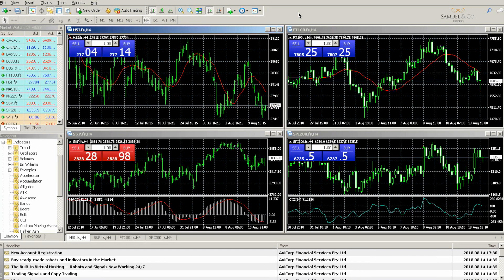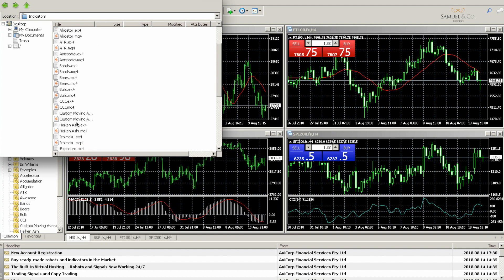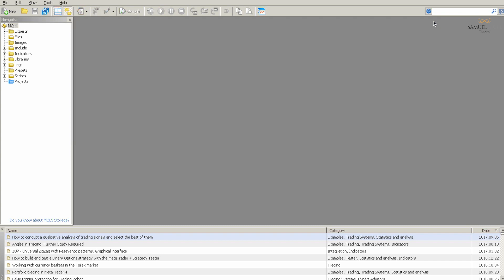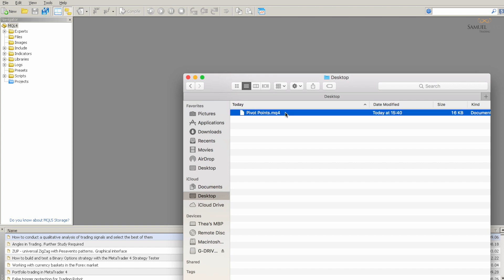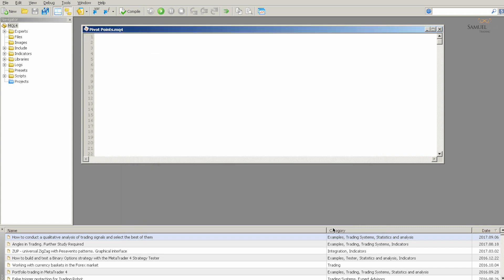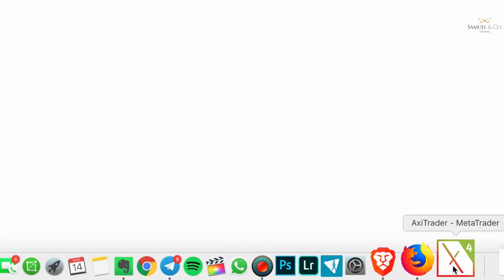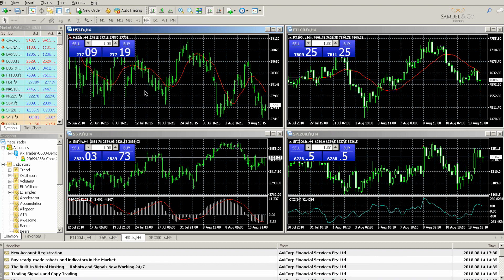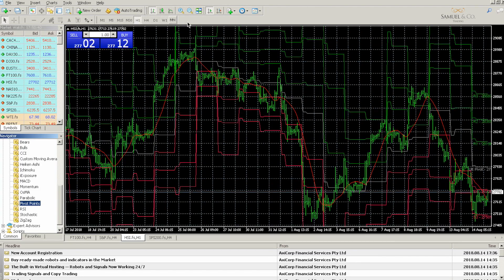How to install custom indicators in MetaTrader 4 on MAC Part 1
This guide is aimed at beginners who would like to know how to install MQ4 indicators for MetaTrader 4 on MAC.

Metatrader 4 is one of the most popular trading platforms in the world and what the traders use at Samuel & Co Trading.

The next video will be: Drawing technicals on MT4